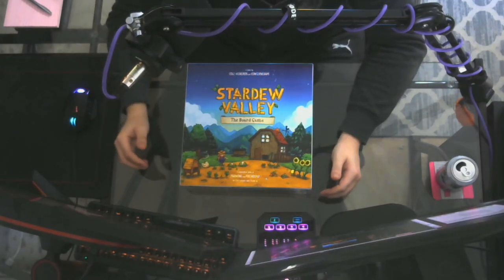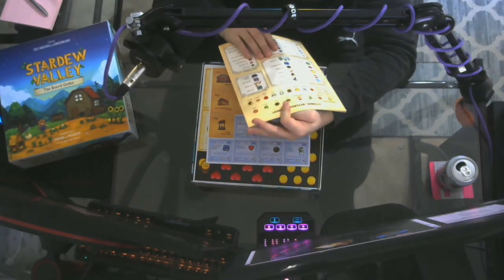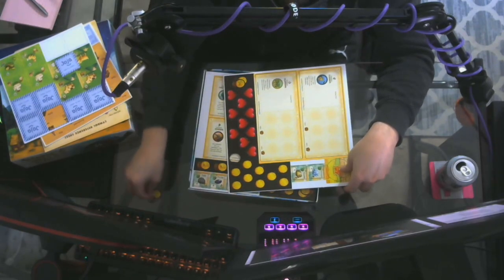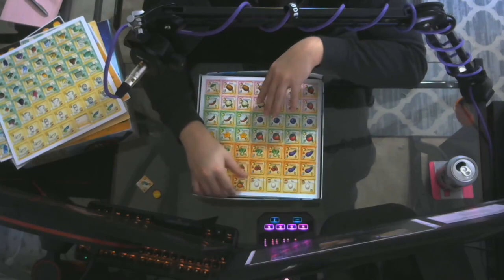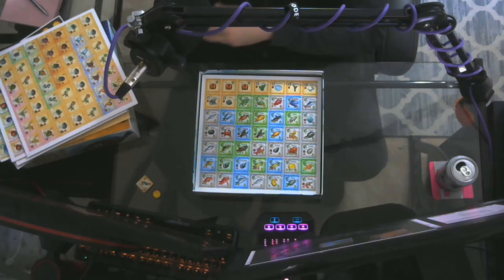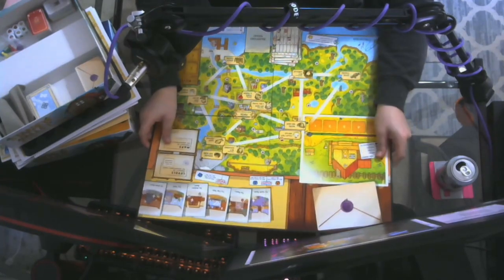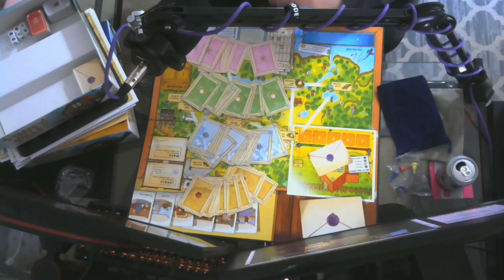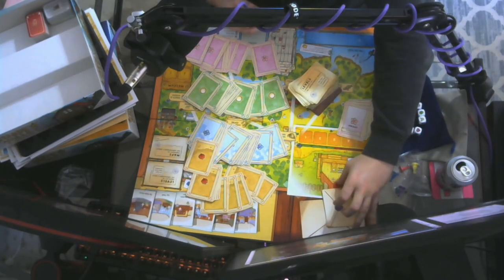Stardew Valley Board Game | Grand Unboxing and Rule Reading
85 Views - Feb 24, 2024

This high demand - Low key released board game of Stardew Valley has arrived!

Stardew Valley: The Board Game is for 1 to 4 players, ages 13 and up. To play through a full year in the game (which is the standard experience) it takes about 45 minutes per player. This can be adjusted if you want a shorter game. The game has a lot to it but there are rules to make it easier or harder depending on your preferences. Just like the video game, we want you to be able to make this your own.

Players work together to protect the Valley. If they succeed, it means that the Valley is brought back to life, and Joja Corporation is driven from town. The way you do this is by completing Grandpa’s Goals and restoring the Community Center. Your goals for each game are randomized, which adds to the game’s replayability.

Time is tracked using the Season Deck. Each round a Season card is drawn. This tracks the weeks of the year, revealing weather and different kinds of events. Players discuss their plans for the round and place their pawn in the part of the Valley they want to focus on. Maybe they want to visit the Mine or fish at the Beach, or maybe they spend their time watering crops or tending animals. It’s up to the group to try and work together to coordinate their actions, but ultimately each player chooses what they want to do.

As you play, you’ll advance your starting tool, gain new profession skills, find items and gather resources. Making friends will unlock unique gifts and reveal the Community Center Bundles. Completing the goals may at first seem very difficult, but as your abilities grow your farm will become more and more capable. Don’t give up!